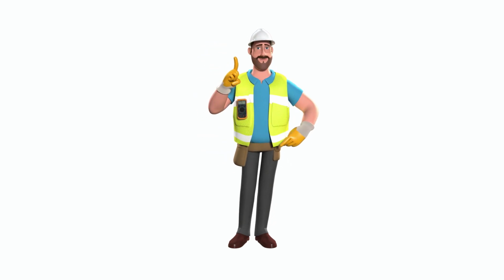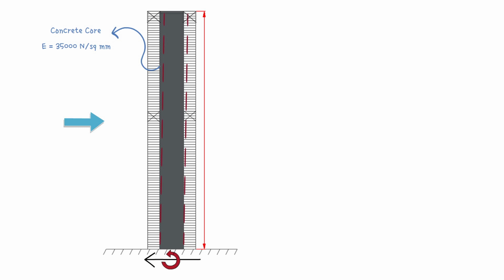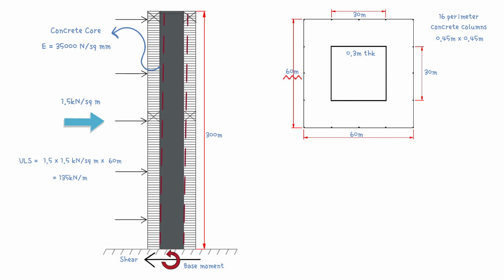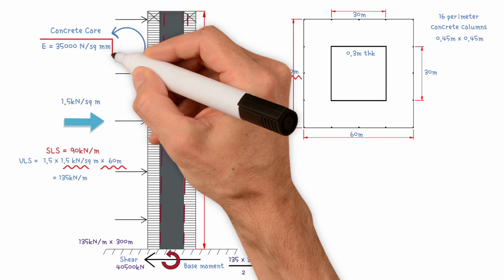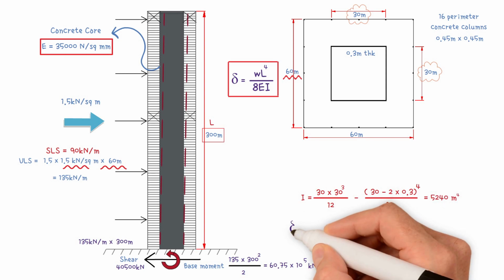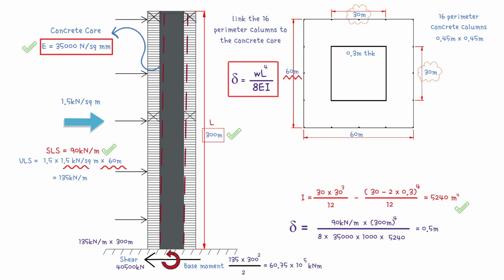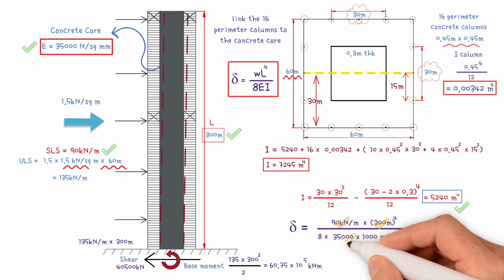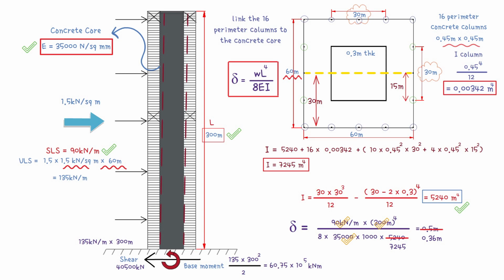Simply calculate the shear, base moment & side sway deflection of a Tall Structure.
If you like the video why don't you buy us a coffee

Our recommended books on Structural Engineering.

Should you require expertise in home extensions, loft conversions, comprehensive home renovations, or new construction projects—be it residential or commercial—our team of qualified structural engineers is available to assist you nationwide. This includes major cities such as London, Birmingham, and Greater Manchester.